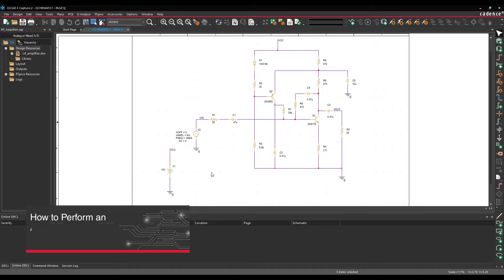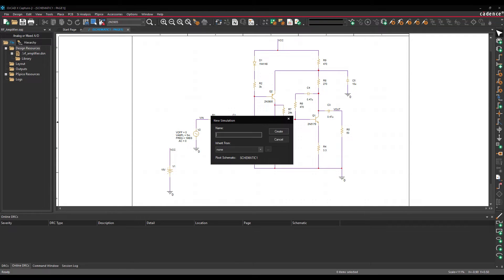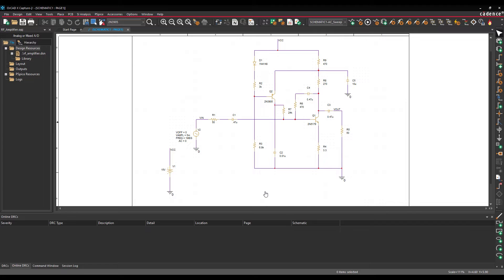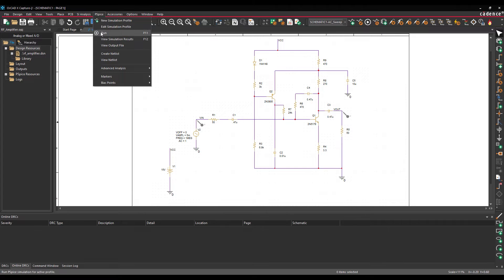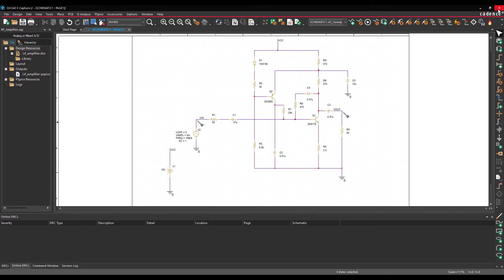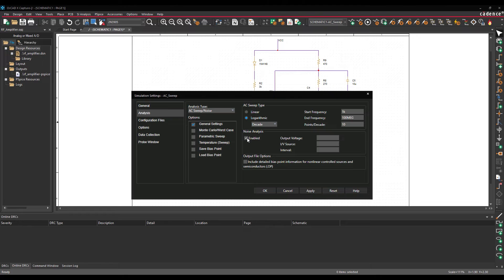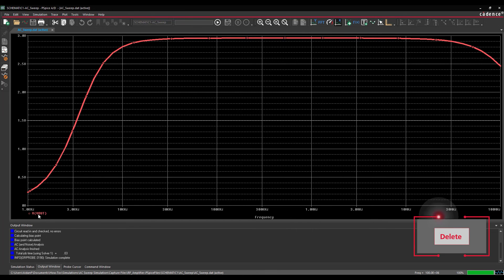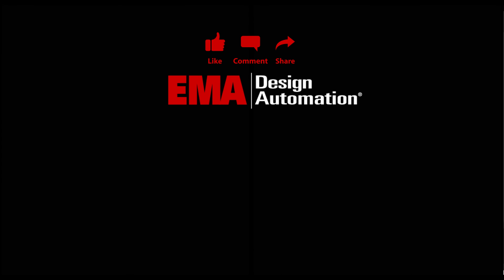How to Perform an AC Sweep Simulation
In this video, we’ll provide an in-depth explanation on how to perform an AC Sweep Simulation to quickly analyze the behavior of a circuit in the frequency domain and verify functionality with PSpice.

00:00 Introduction
00:13 Creating a Simulation Profile
01:04 Placing Probes
01:15 Running an AC Sweep Simulation
01:45 Performing a Noise Analysis

Let’s Connect!